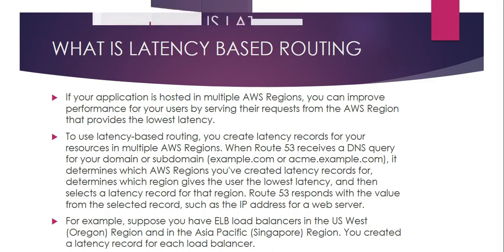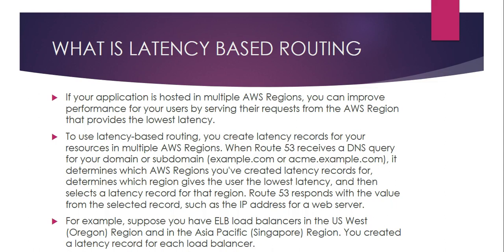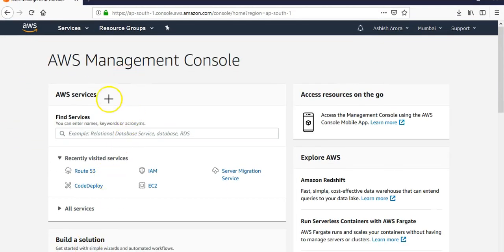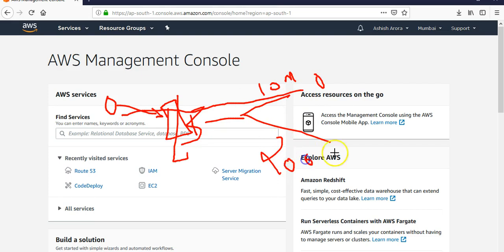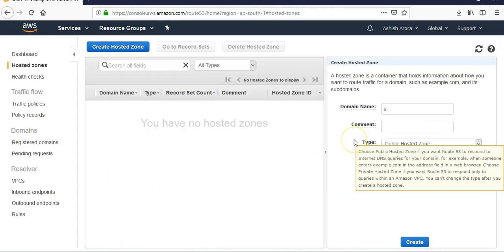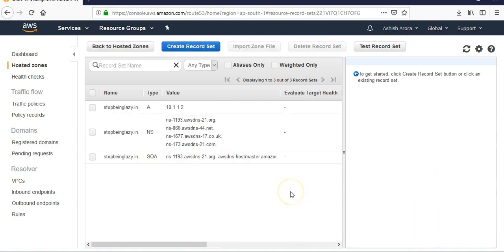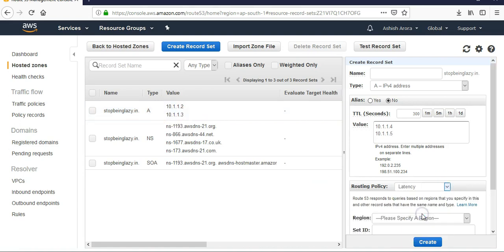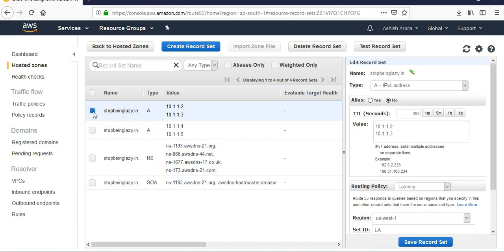LATENCY ROUTING POLICY - LAB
In this video we will do the LATENCY ROUTING POLICY LAB.

This video series will help you to know about the concepts in AWS solution Architect- Associate Level exam.